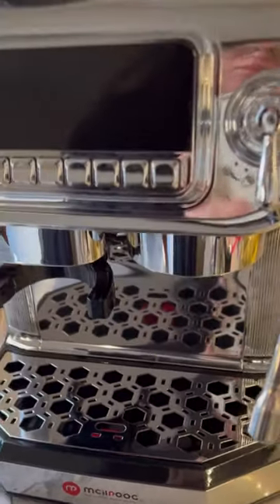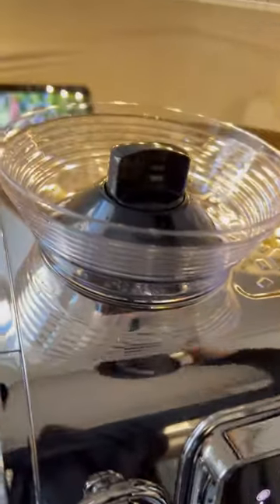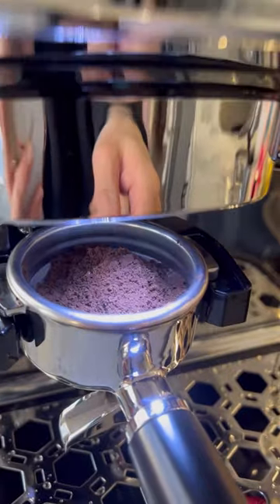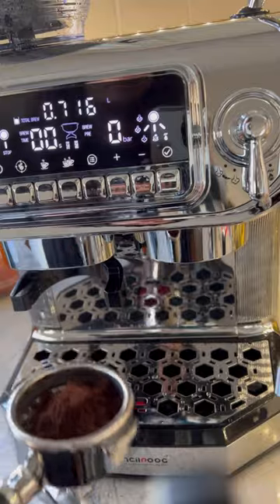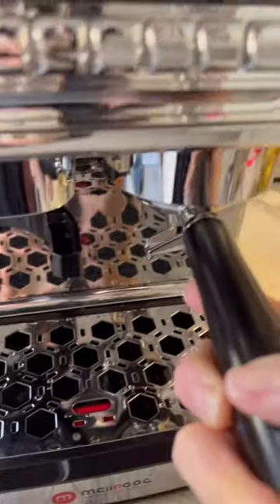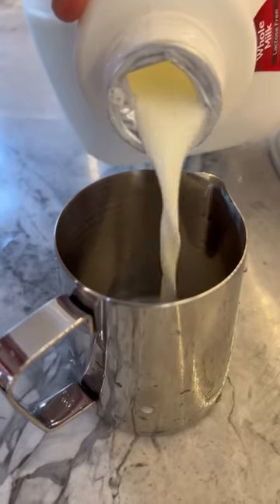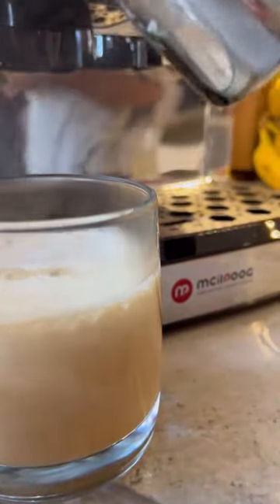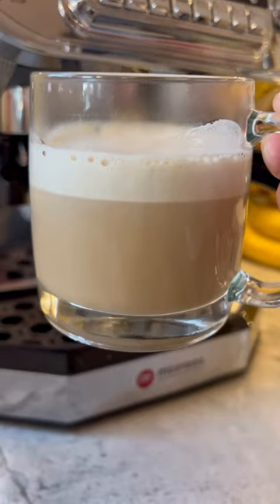☕️ For the Coffee Lovers, Like Moi - Mcilpoog Espresso Machine with Grinder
I’ve always wanted my own espresso machine and thanks to Mcilpoog, I finally do! Having this gadget nearby during Thanksgiving allowed me to make espresso and cappuccino for my family, in a matter of minutes, so I can keep them up all night 😁. If you’re interested, find it here:

AMAZON STORE: